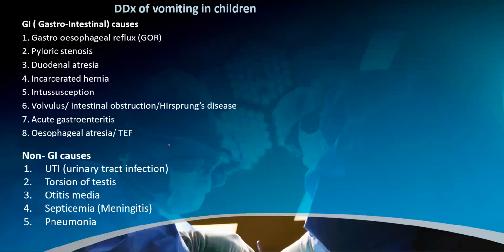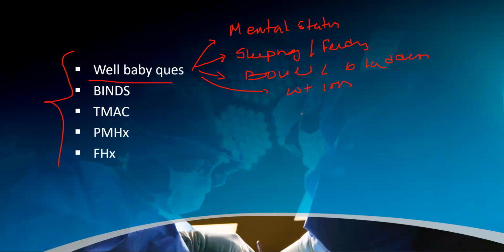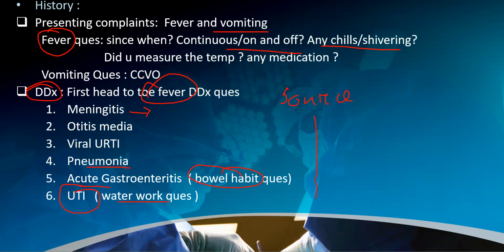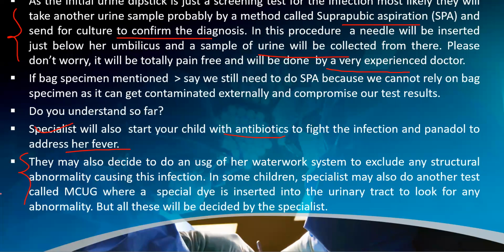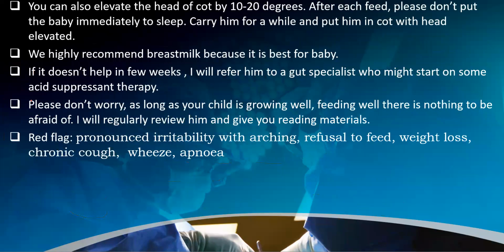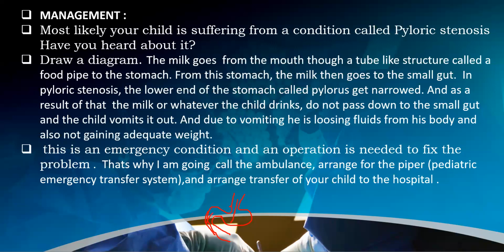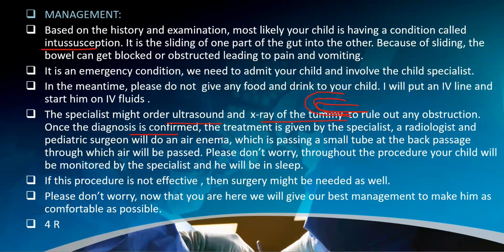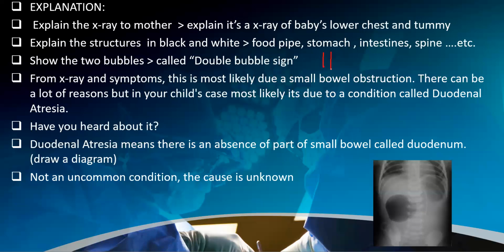FIRST AID AMC CLINICAL Pediatrics Vomiting Cluster